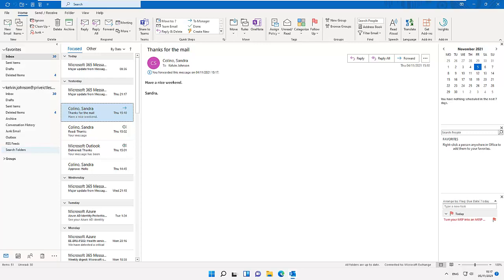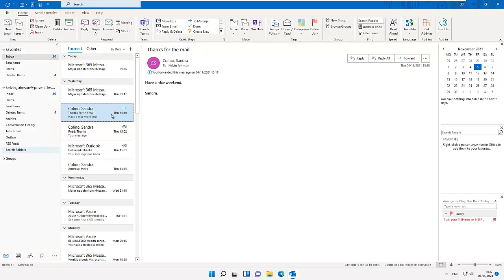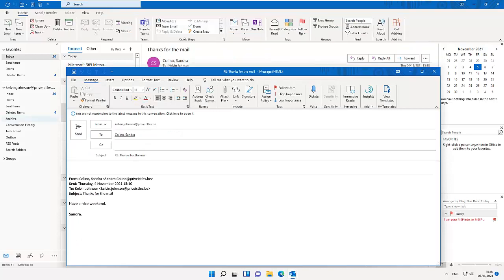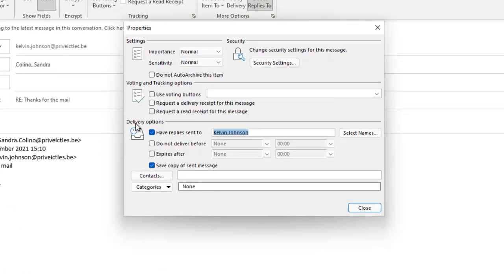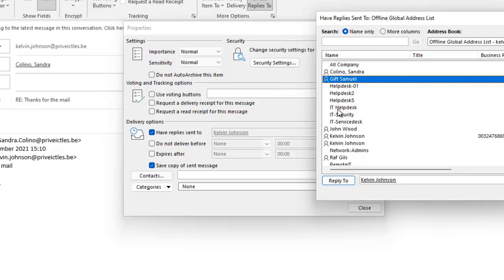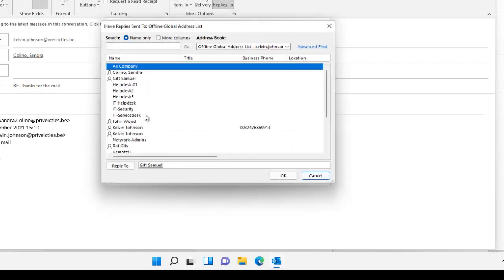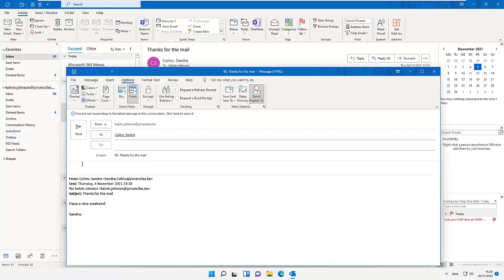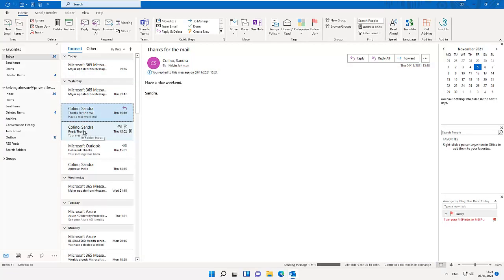Outlook 2021 Tutorial - How to Redirect Replies in Outlook 2021 | Office 2021 - Part 11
In this tutorial you will learn everything you need to know about Outlook 2021. We are going èlearn how to Redirect Replies in Outlook 2021.

how to Redirect Replies in Outlook 2021
Outlook 2021 Tutorial
Microsoft outlook 2021 tutorial

Looking for the best platform to trade and invest, why not try FOREX TRENDY by clicking the below link:

Instantly Transform Any Text Into A 100% Human-Sounding Voiceover with only 3 clicks